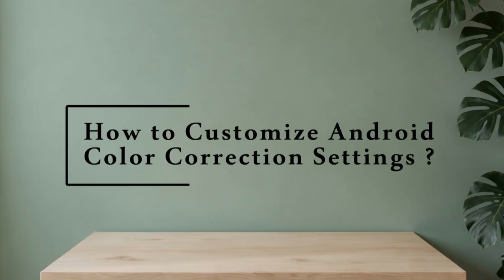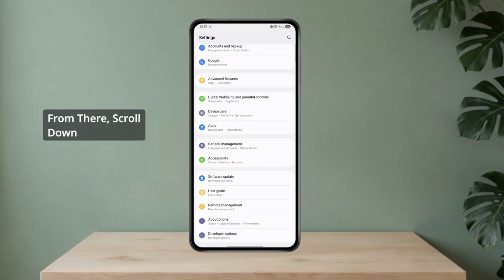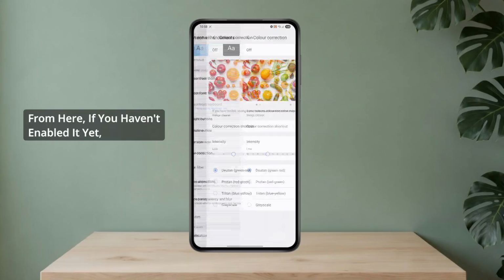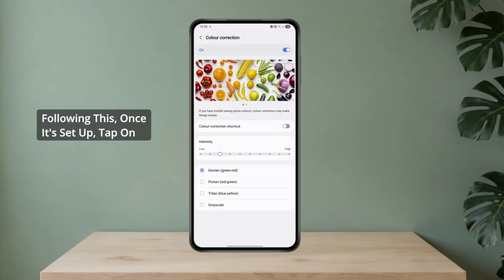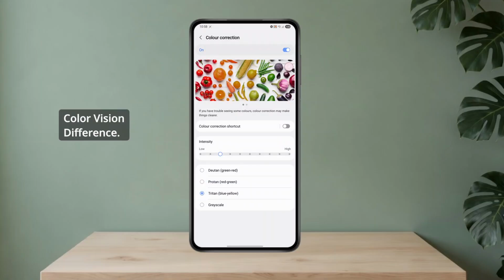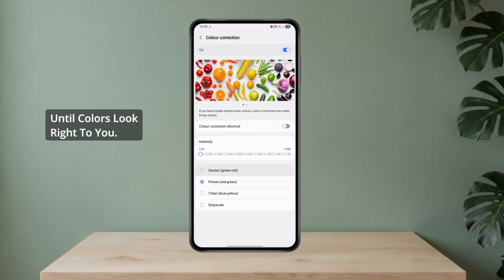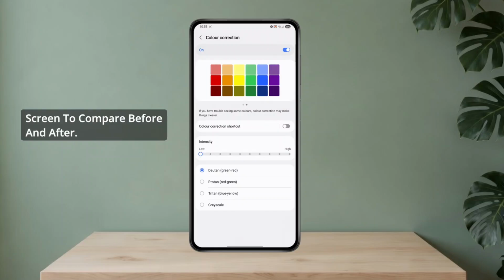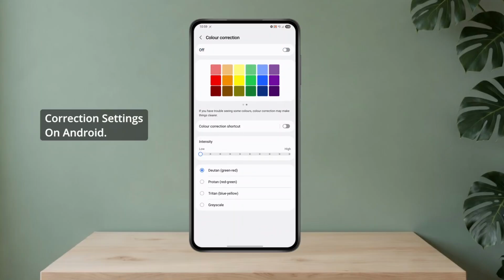How to Customize Android Color Correction Settings ?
Welcome to our step-by-step guide on “How to Customize Android Color Correction Settings”! If you want to improve screen visibility or adjust your phone's display for color vision differences, this video is for you. We'll show you how to customize Android Color Correction settings, enable color correction, and choose the best display options on your Android phone.

Whether you have difficulty distinguishing certain colors or simply want a more comfortable viewing experience, these accessibility settings will help you personalize your Android display for your needs.

In this video, we will show:

* How to enable Color Correction on Android
* How to change color correction modes
* How to adjust Android accessibility display settings
* How to improve screen visibility on Android

What you'll learn:

* How to turn Color Correction on or off
* How to choose the right color correction mode
* How to customize Android display accessibility settings
* How to use the Color Correction shortcut
* How Color Correction helps improve screen readability